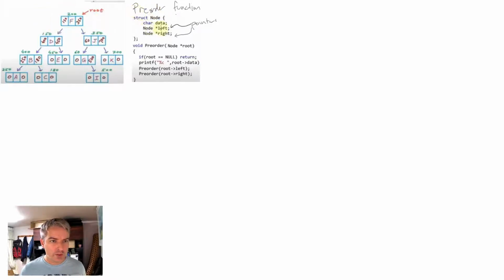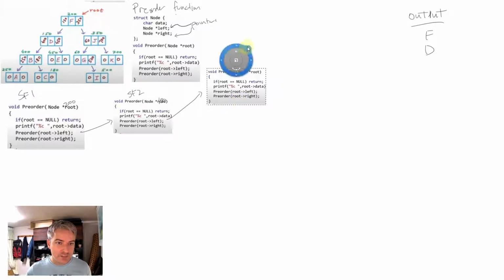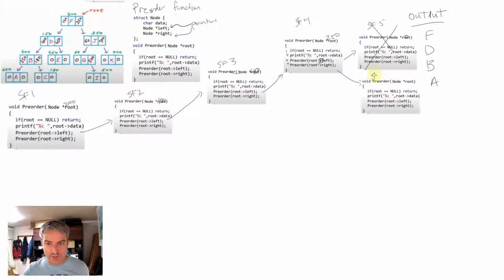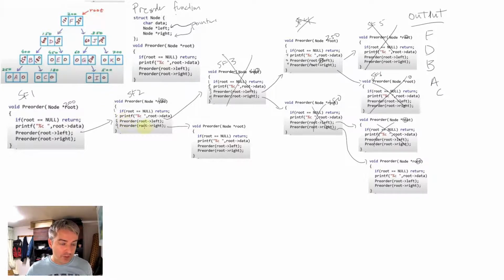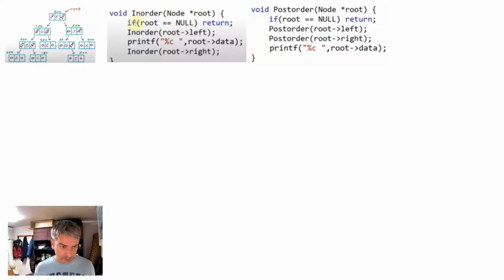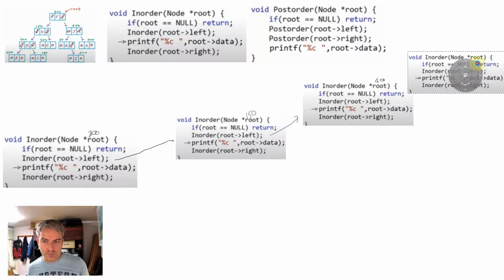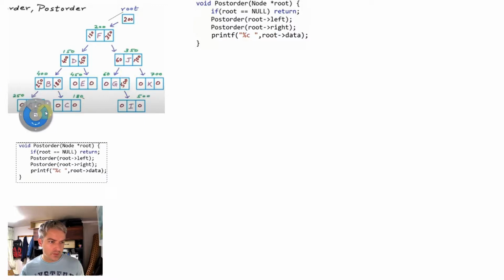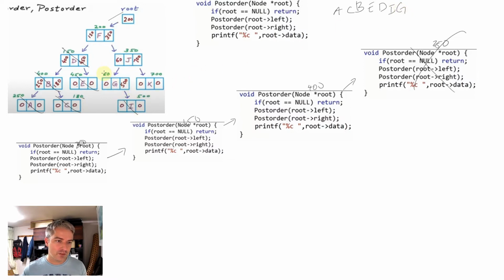Binary Tree, Stack Frames and Transversals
0:00 - PreOrder Transversal - detailed with connection to Stack Frames
10:18 - Inorder Transvesal - briefer with minor connection to Stack Frames
15:07 - Post Order Transversal